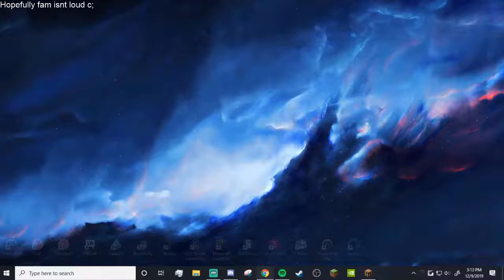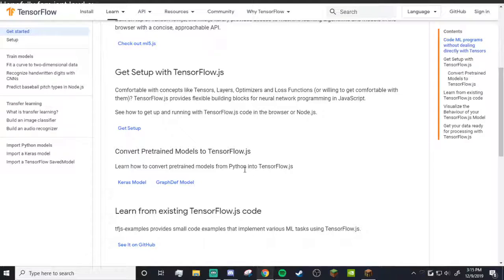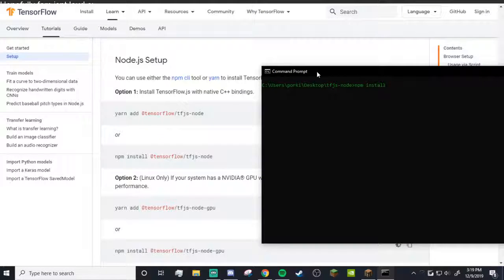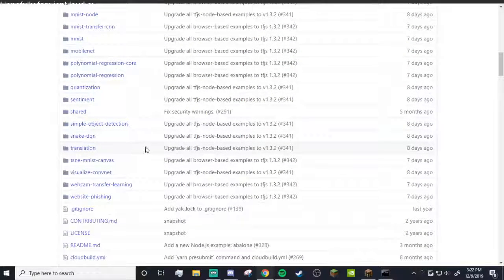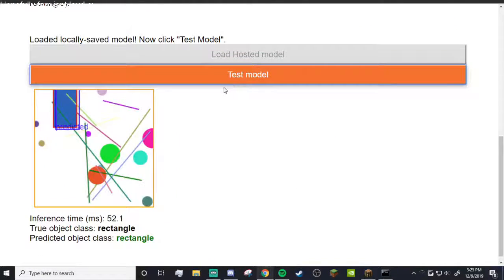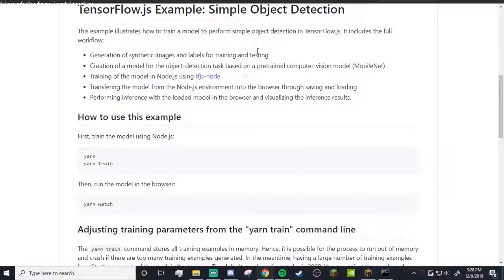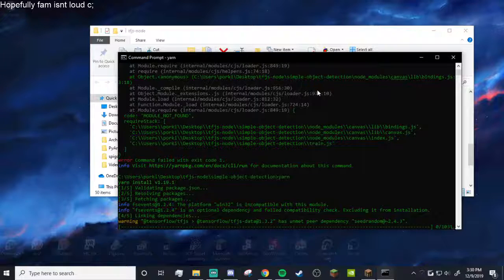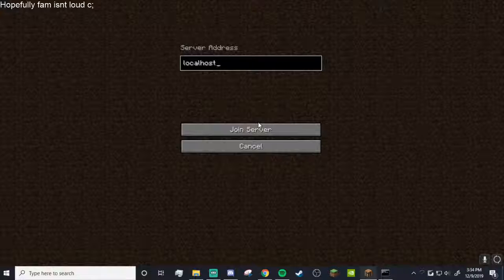Playing games and chatting